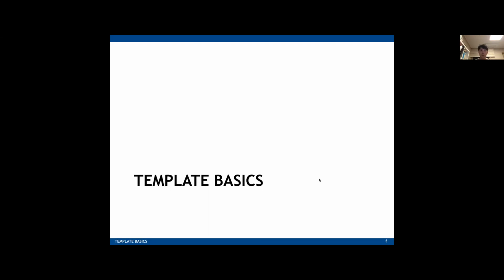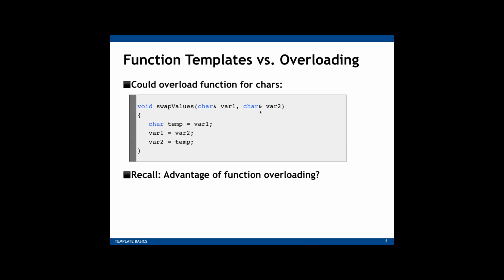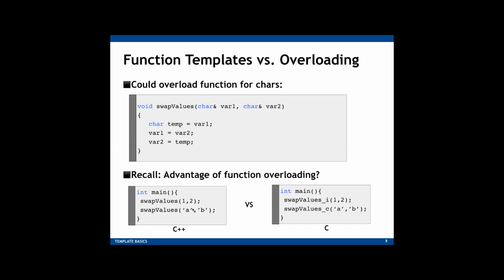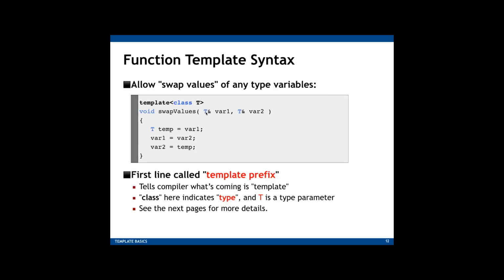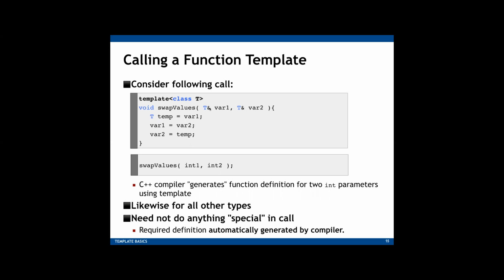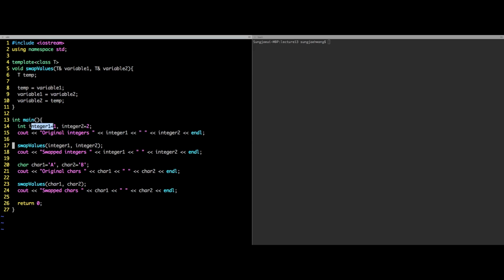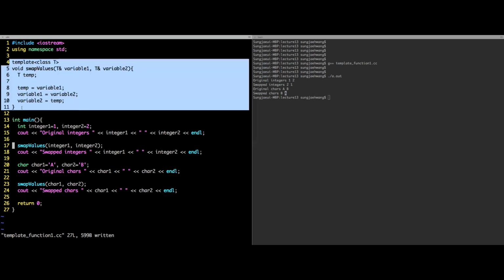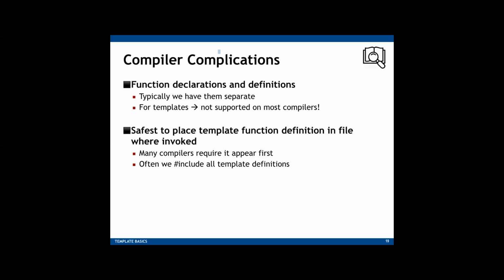[공개형온라인강좌] Computer Programming for Engineers_SKKU_12_2 Template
12강 Template, 함께 배워 보아요👏